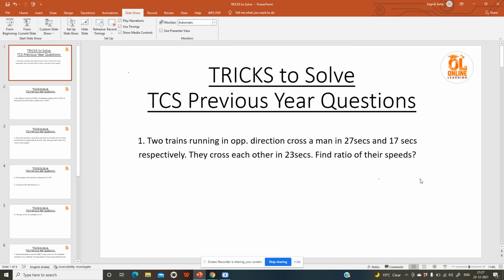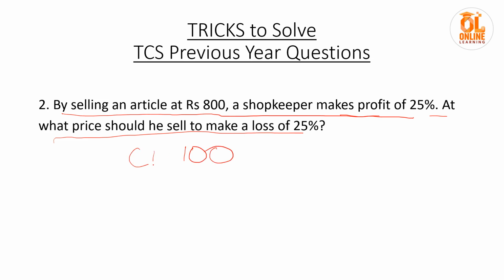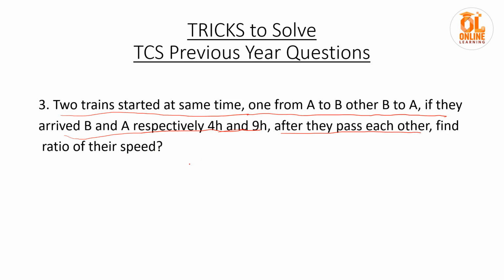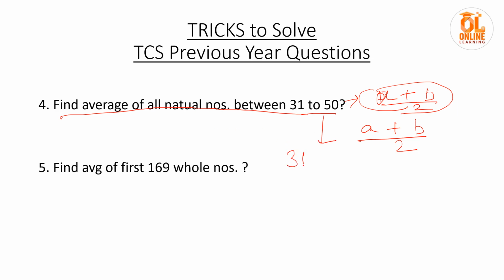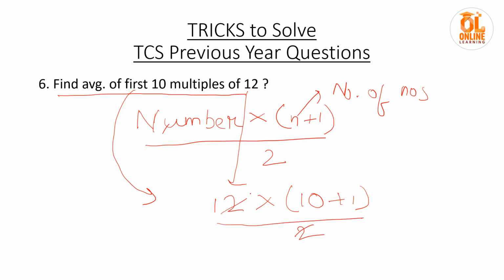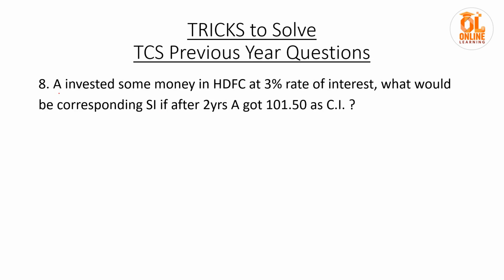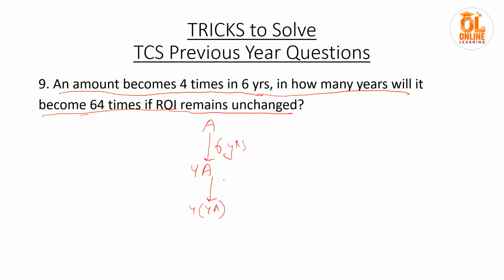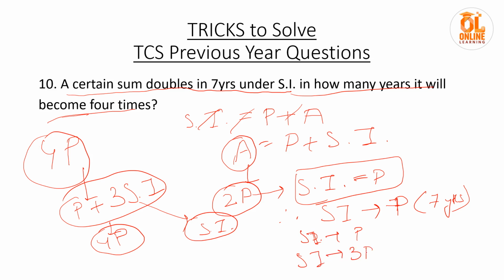TCS DEC Nqt Preparation | Tricks to Solve Questions | Best of Luck for Exam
Hello everyone this video is related to TCS Dec NQT Preparation so in the video sagnik solve the previous questions with tricks so any doubt ask in the comment section.

how to apply for job in epam systems
Deloitte hiring process
Deloitte salary package
Deloitte hiring process
Deloitte hiring 2022
Deloitte
how to crack Deloitte online exam
off campus drive for 2022
deloitte off campus drive for 2022
new off campus opportunities
off campus internships for 2022 batch
Deloitte 2022 hiring registration
Deloitte jobs for freshers
Deloitte coding test questions
Deloitte previous year question paper